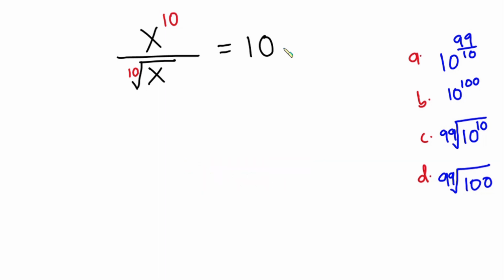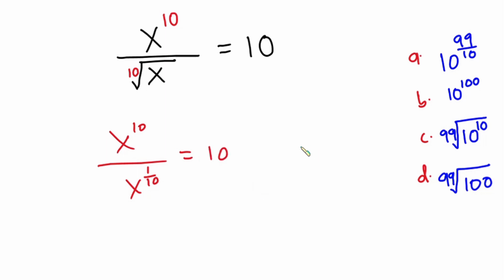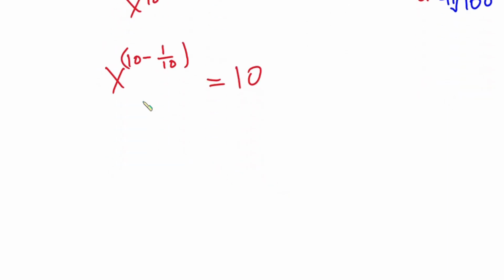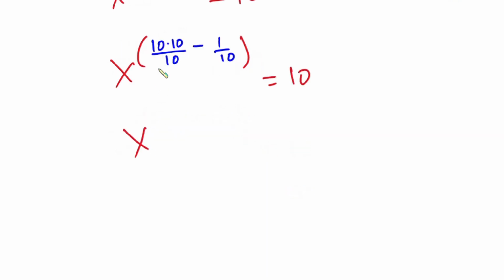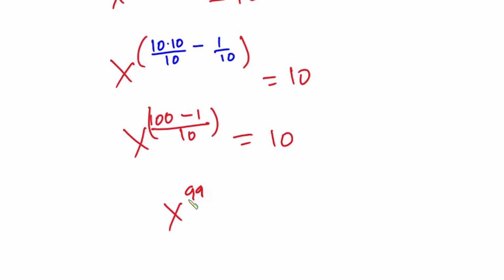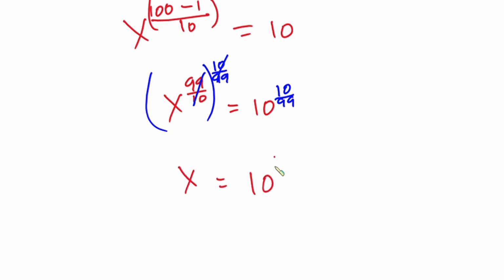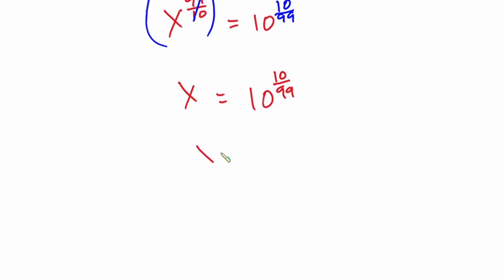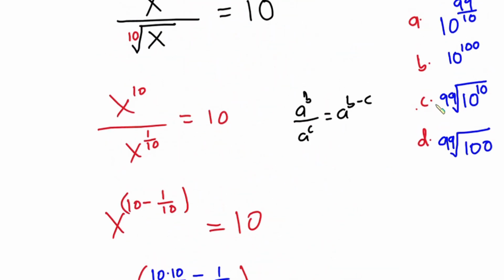Can You this Sat Exam Without calculator? | (x^10)10throot of x =10 |Radical Equation | SAT Math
In this video, we will solve this algebraic equation problem involving radicals, trending 2022. The problem is find the value of (x^10)10throot of x =10 SAT math
we will solve this Radical Equation step-by-step. This is actually one of the challenging math problems so do not ignore this video.

The writing Tablet I use for my videos
Veikk A15 Pro

Wacom Writing Tablet

BOOKS
Math Olympiad